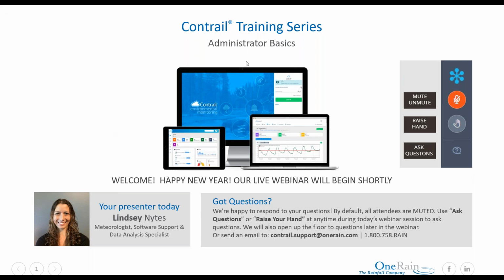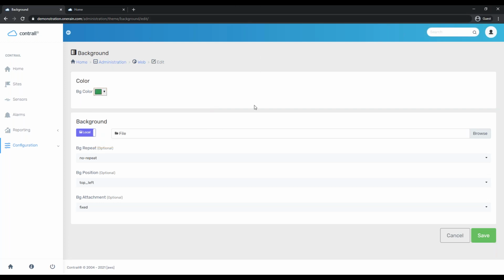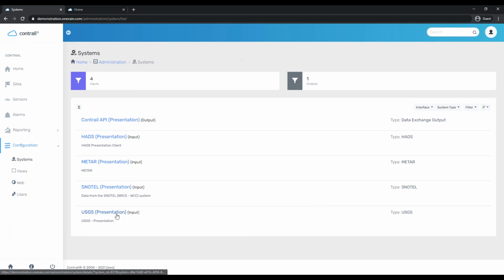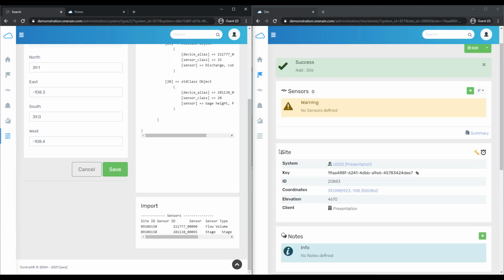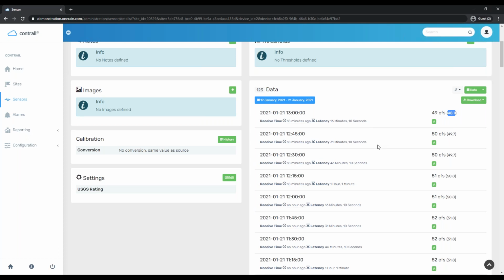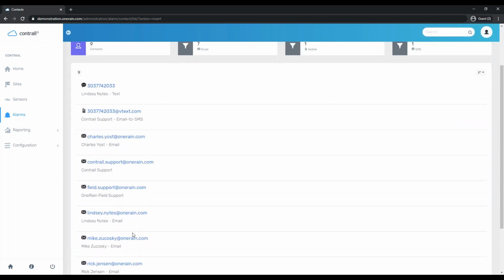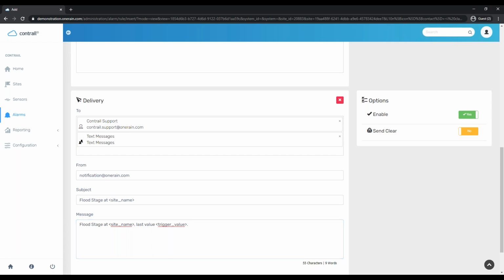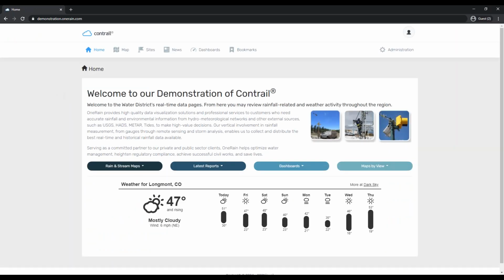Contrail® Administrator Basics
This webinar explores the various components of Contrail’s Administrator module. We do a high-level overview of core configuration options, and how features are set up and used. Some of the key areas that are covered include:

Sensors
Contacts and Groups for Alarm Deliveries
Alarm rules and concepts
Input and Output Systems
Views used to group sites together
Data Activity and Logs
Reports
Web Administration
Setting up User Accounts
Data Exchange